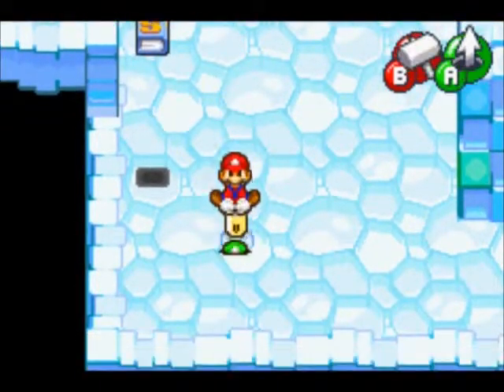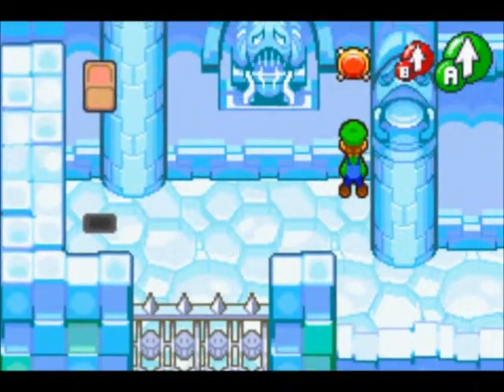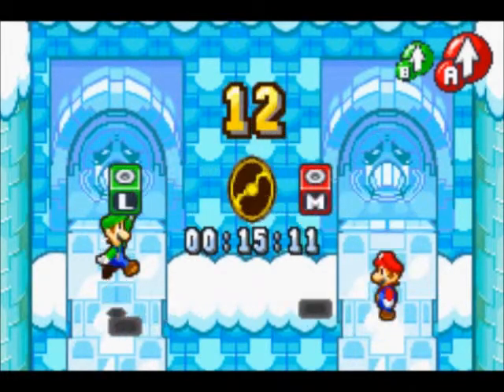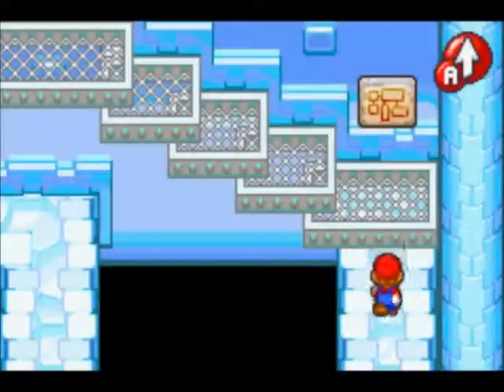Let's Play Mario and Luigi: Superstar Saga | Part 21 | Joke's Set-Up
We start the second to last area of the game, Joke's End.